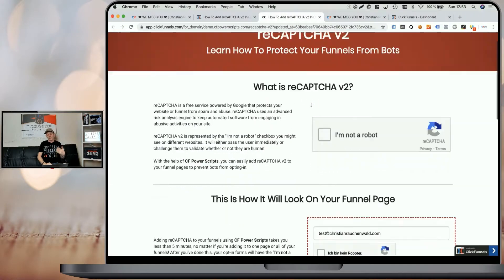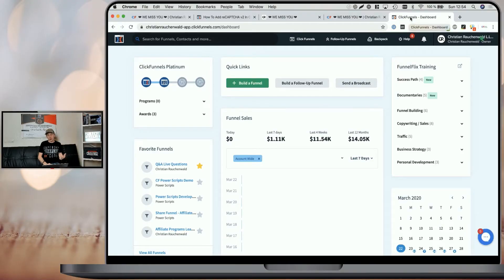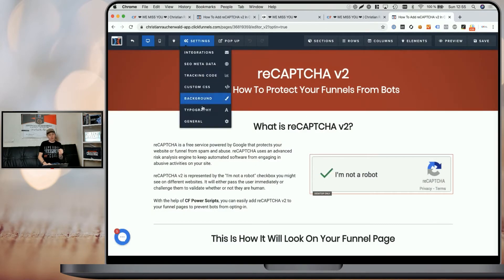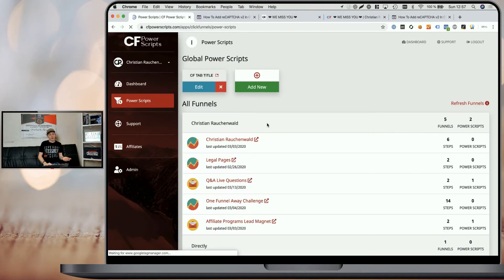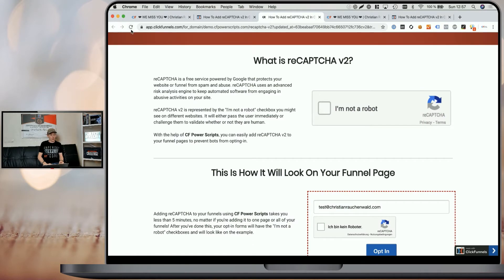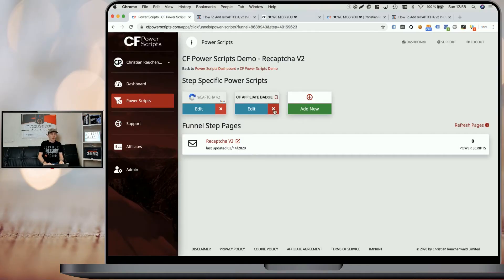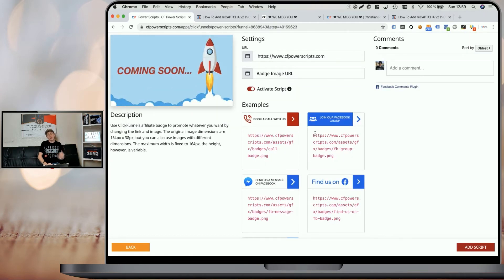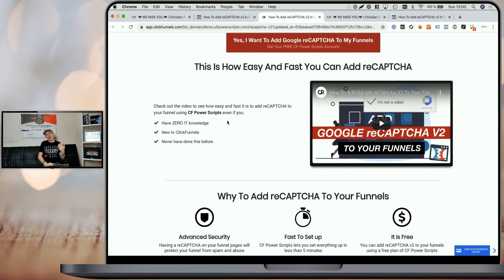ClickFunnels Tutorial: How To Remove The "Made With ClickFunnels" Affiliate Badge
ClickFunnels Step By Step Tutorial: How To Disable ClickFunnels' "Made With ClickFunnels" Affiliate Badge On All Your Funnels

In this ClickFunnels tutorial for beginners and advanced users, I'm going to show you, how to disable or remove the "Made With ClickFunnels" Affiliate Badge from all your funnels in ClickFunnels at once, or only in specific funnels.

Additionally, I'm going to show you step by step how you can use CF Power Scripts' CF Affiliate Badge and/or CF Affiliate Badge CE Power Script in combination with your ClickFunnels account to...

👉 ... change the link of the "Made with ClickFunnels" Affiliate Badge in ClickFunnels
👉 ... completely change the "Made with ClickFunnels" Affiliate Badge in ClickFunnels by replacing the "Made with ClickFunnels" Affiliate Badge graphic with one of your own.

If you are a ClickFunnels' affiliate changing the "Made with ClickFunnels" Affiliate Badge link to link to your bridge page funnel instead, allows you to point out additional reasons why users should sign up with your affiliate link, and collect their email address to increase your results by sending them a pre-scheduled email campaign.

If you are NOT promoting ClickFunnels, you can use the "Made with ClickFunnels" Affiliate Badge instead to tell users to "sign up today", "join our community", "schedule a call", and so on... and use the already existing "Made with ClickFunnels" Affiliate Badge instead to increase your own sales and opt-ins.